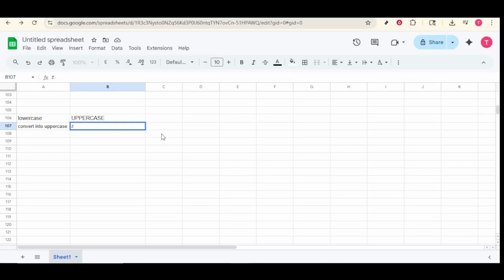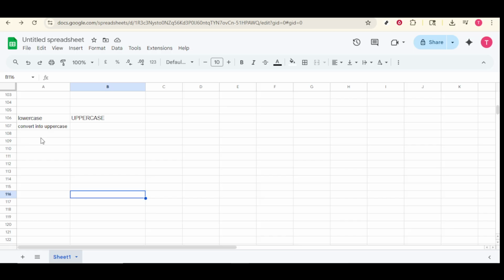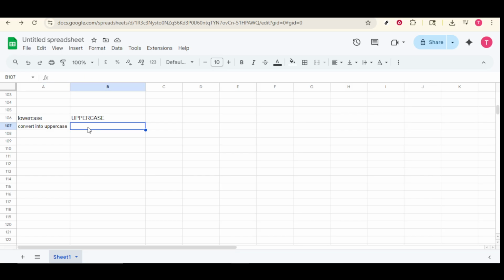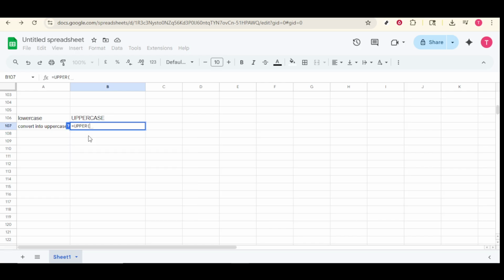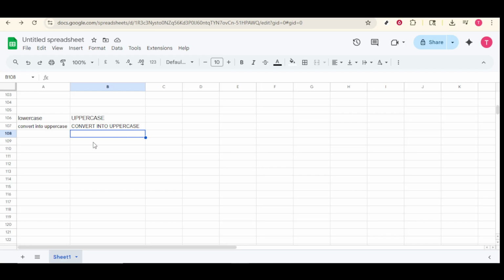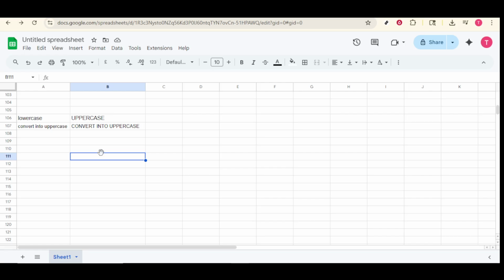How To Change Lowercase To Uppercase In Google Sheets